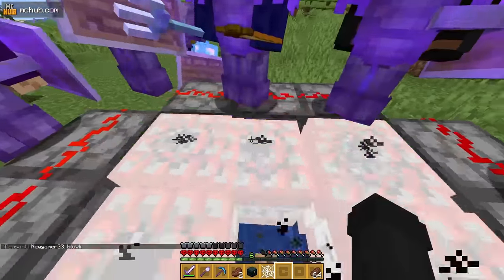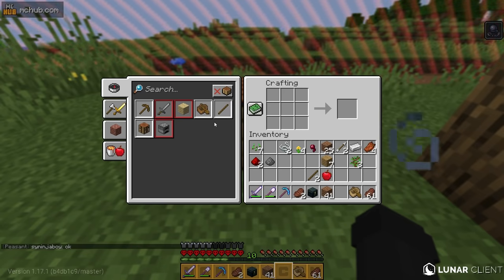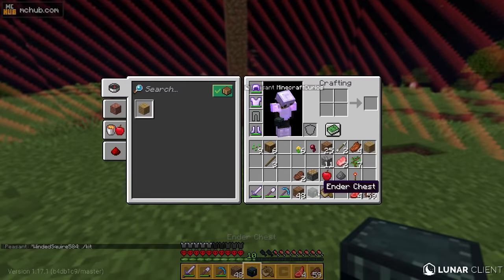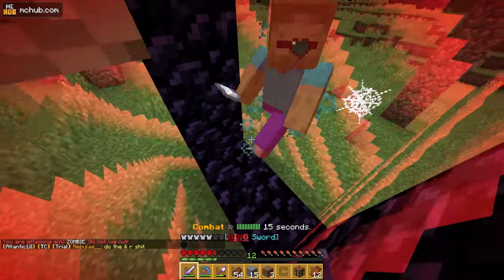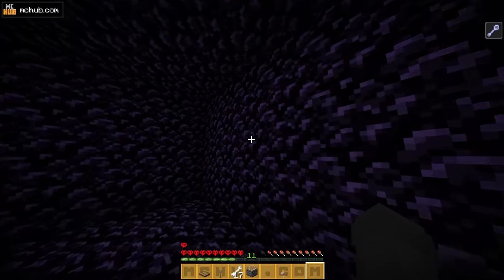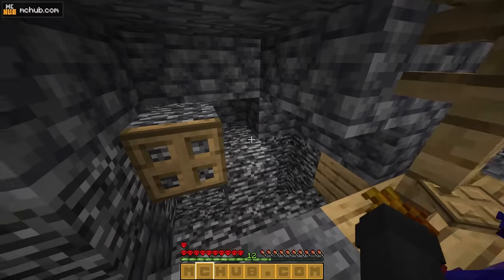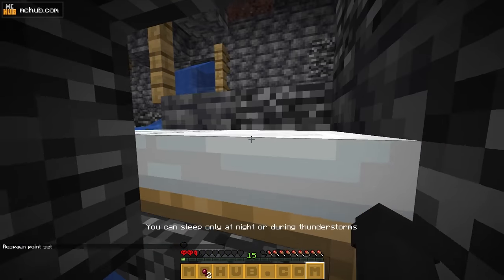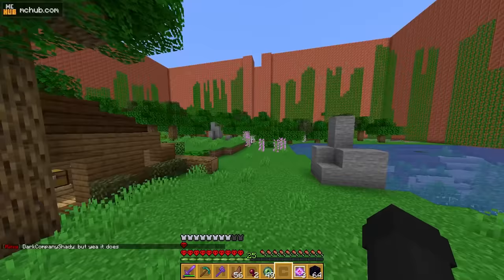My Friends Trapped me in CHUNK BORDER, So I Got REVENGE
Win $10 by joining play.mchub.com and going to the Survival Server!
Bedrock Port: 19132
How to earn the $10:
1. Join play.mchub.com (port is 19132 for bedrock)
2. Join the survival server using the compass
3. Click on the Minecraft Curios NPC or type /warp Baked
4. Find the Baked NPC in the centre of the maze

IGN - MinecraftCurios
Alias - Baked